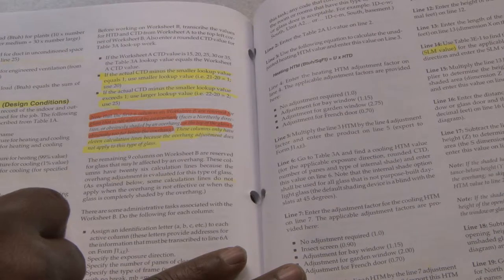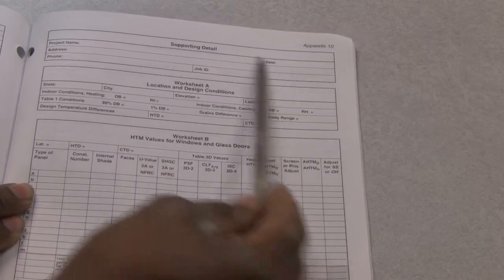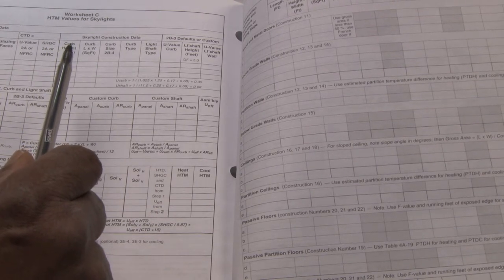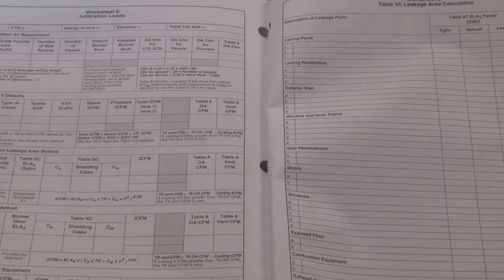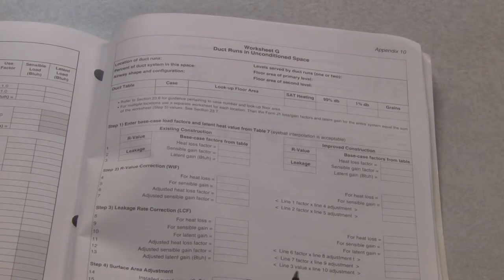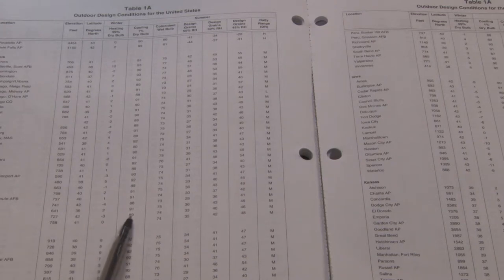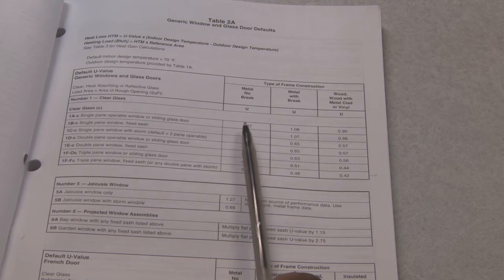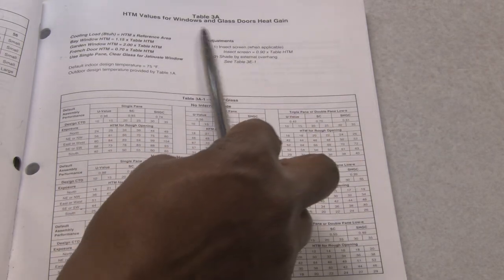J Manual 2